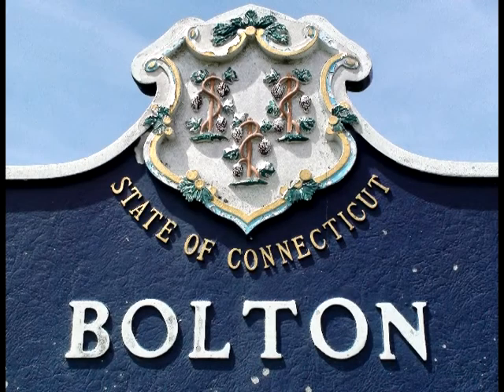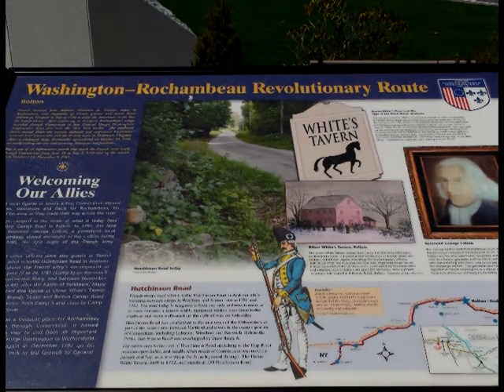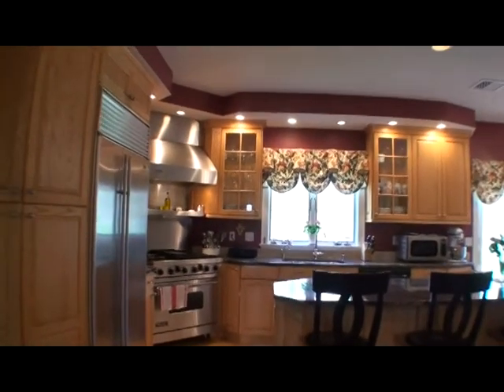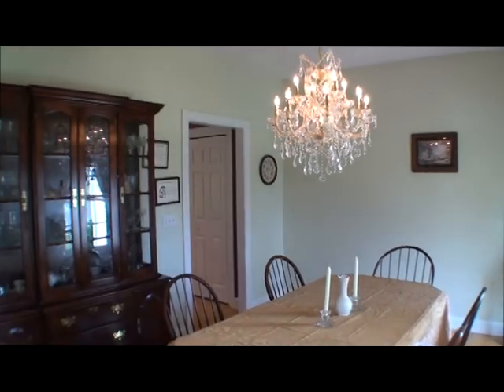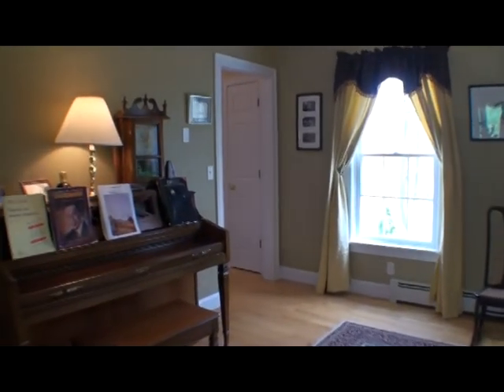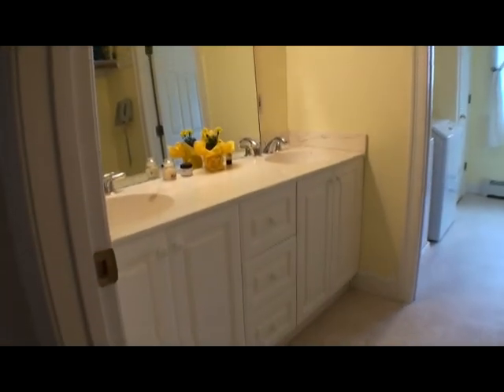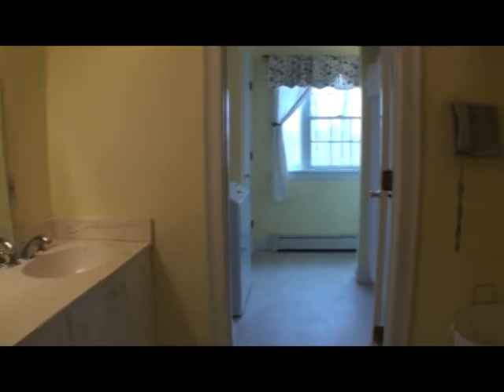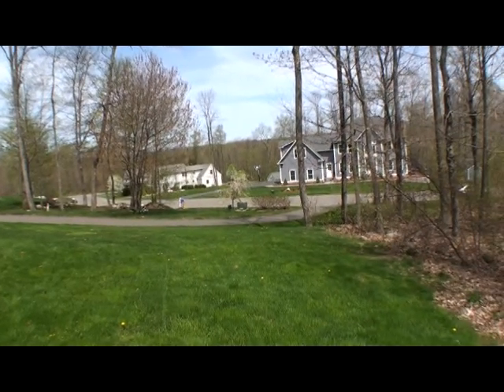Beautiful Home Abutting Preservation Land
Bolton home, Bolton real estate, Connecticut homes, Connecticut homes for sale, Bolto house for sale, home for sale
1st Home in the Maple Valley subdivision to go on the market in 13 years! Beautiful, quiet neighborhood on a cul de sac, situated on 2 acres of land, this beautifully landscaped, custom built colonial is perfect for a growing family. Chefs kitchen with custom built cabinets to ceiling, recessed lights, Sub Zero refrigerator, Viking 6-burner gas/conv. stove w/griddle, new dishwasher,hot water dispenser, large rose/black brazilian granite island with (4)beautiful black bar stools perfect for entertaining. Custom draperies in kitchen. Arched brick 42 fireplace with custom built mantel across from breakfast table. Pantry and large closet in kitchen. Sliding door next to table leads to cedar deck. 9 ft. ceilings on first floor. Crown moulding in living room and adjacent music room. Rooms separated by French pocket doors. Fireplace with pellet stove insert in living room. Hardwood floors throughout 1st floor and in second floor master bedroom. Master bedroom has Jacuzzi spa tub, separate shower and double sink. Washroom conveniently located on second floor near bedrooms. Built in ironing board. Maytag front loading washer and dryer included. Two bedrooms have brand new carpeting. Ceiling fans in all bedrooms. Brand new central air conditioning system. Basement access through garage. Bonus room (900 sq. ft) above 3 car garage is perfect for recreation/entertainment room. Bathroom accessible in room. Pool table included. Walking distance to the library, town hall, town green, and Hop River State Park Bike Trail. Property abutts the Rose Farm Preservation Land (Historical site for the encampment of Rochambeau's army - approx 100 acres). 1 mile to Interstate 384 and short distance to Manchester and Hartford. Bolton High School was recognized in the December 2008 issue of U.S. News and World Report magazine as one of Americass Best High Schools. It was one of 21 schools in CT to be recognized.
Bedrooms 4
Bathrooms 3.0
View Wooded